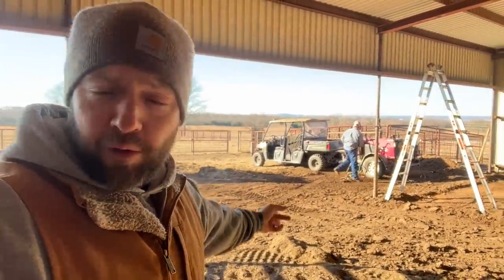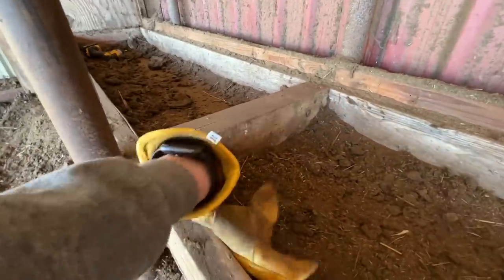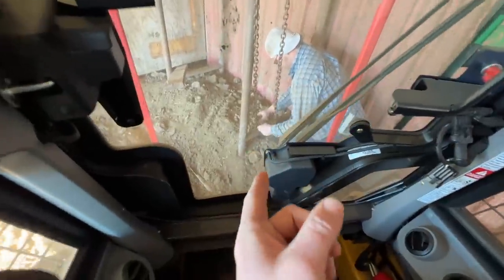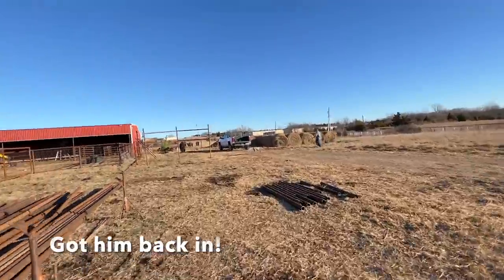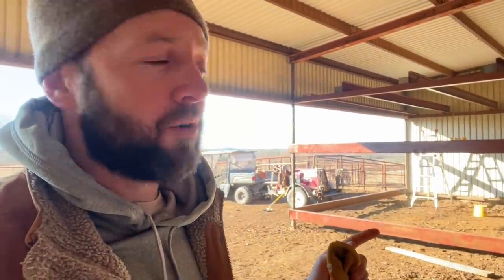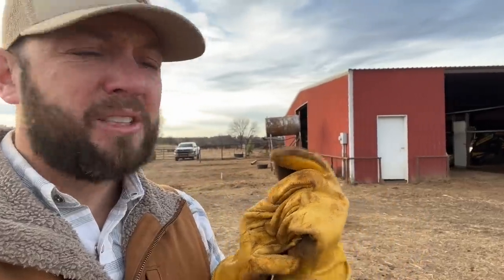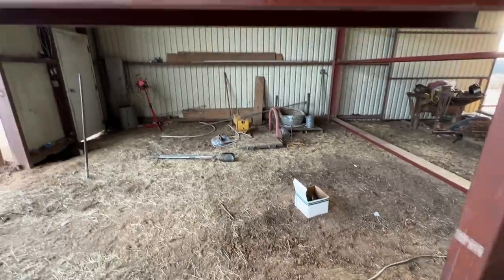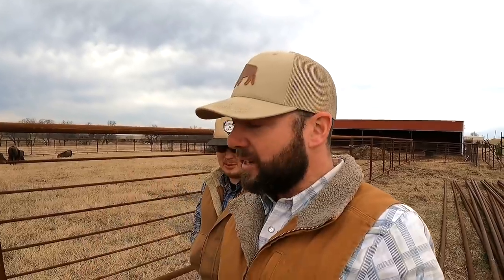These Bison Calves Keep It Interesting! Hoss!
Bison Jerky is BACK!!

GoPro 8

GoPro 9

dji Mavic Air:

Soundstripe Copyright codes:
MOKIDZ5YQZTCOYPF